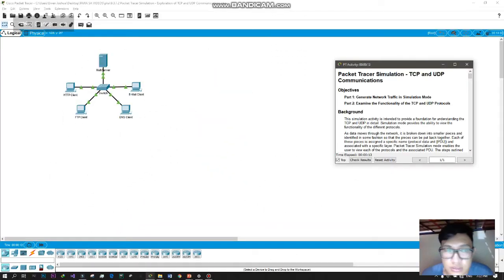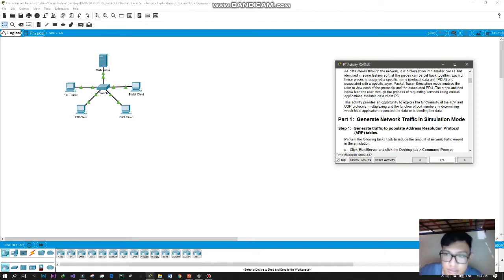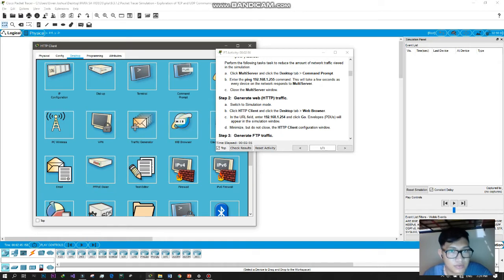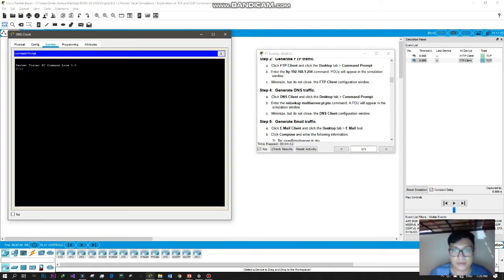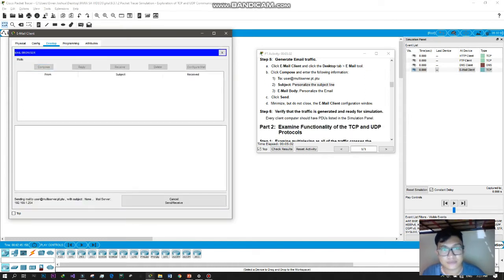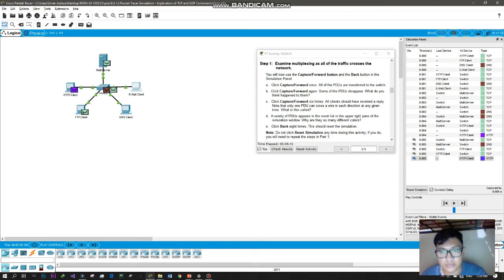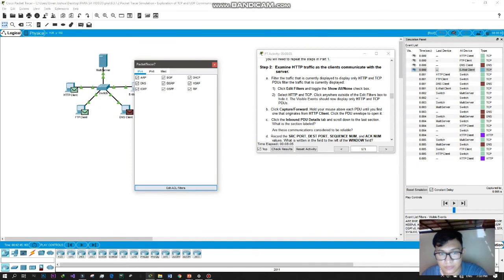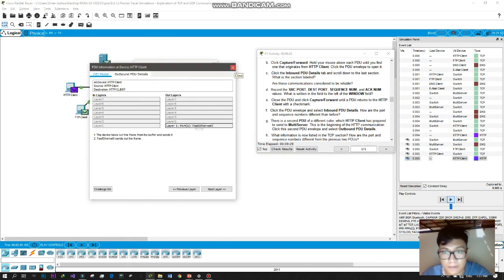Chapter 9 Packet Tracer Activity | Erven Joshua M. Cabral | IT-2103